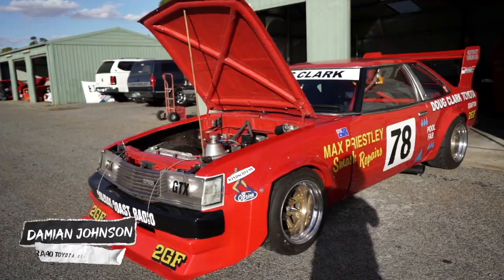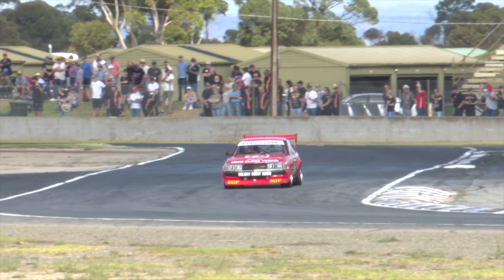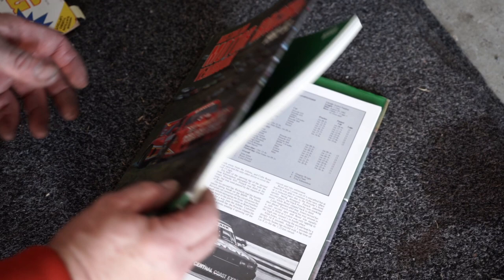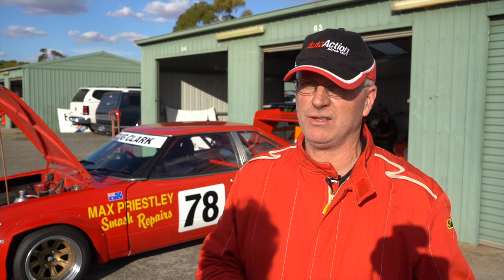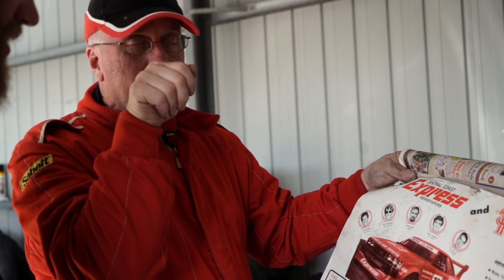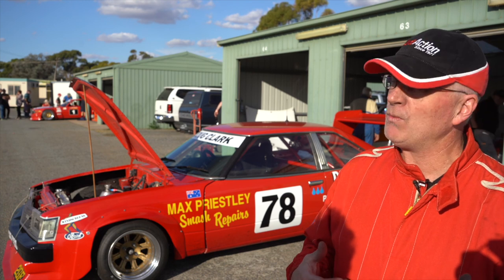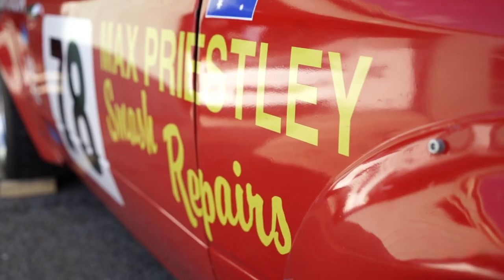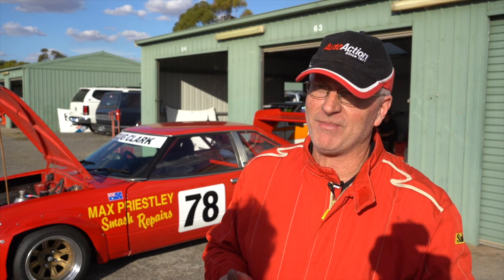Awesome Holden Powered RA40 GT Toyota Celica Sports Sedan In The Pits Blend Line TV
In this episode of In The Pits we catch up with Damian Johnson to have a chat about his Toyota Celica powered by a six cylinder holden red motor, it’s history in racing and how this car continues to build upon Damian’s already large involvement in Sports Sedans racing.
Support Grass Roots Motorsport with Blend Line TV